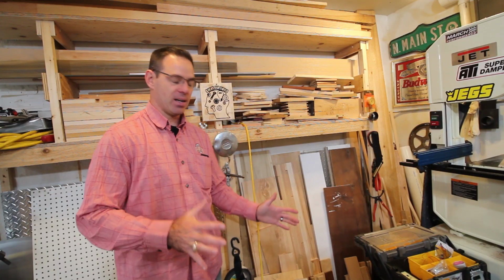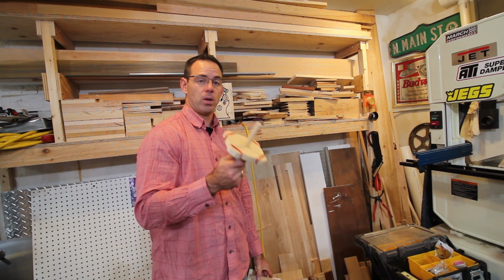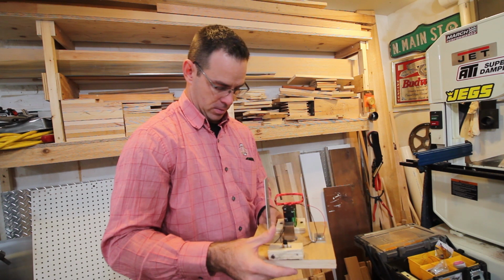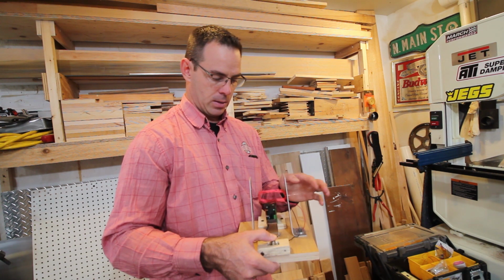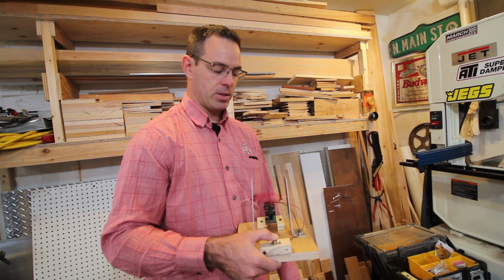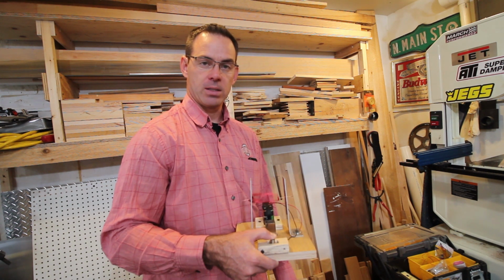Simple DIY Electric Motor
I built an electric motor for my son's Science Day at school. It is made from two aluminum brackets, 22 gauge magnet wire, a 12 V battery pack (8 AA batteries), a wood frame, and a pair of 1" cube neodymium magnets. I went through several iterations but this one was the simplest and fastest. It turns out that lightweight materials really matter.